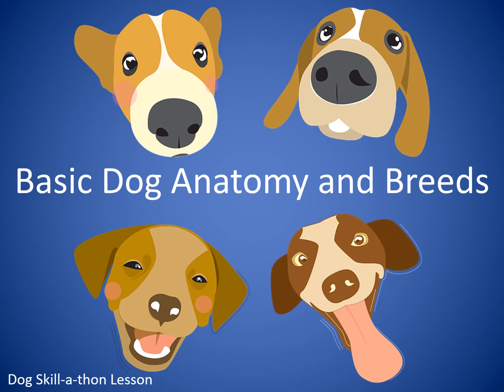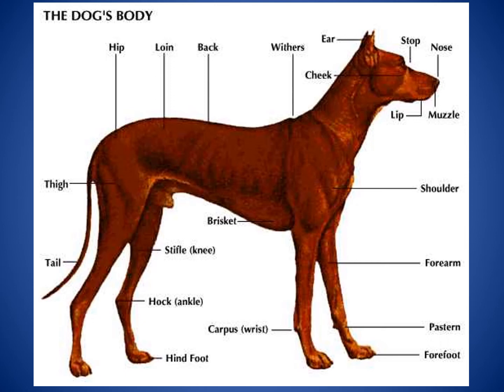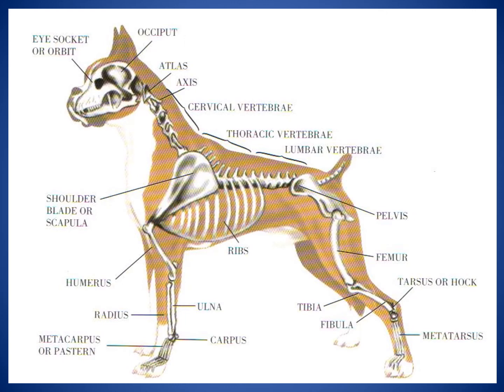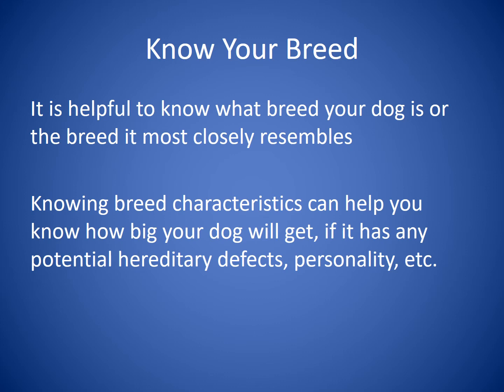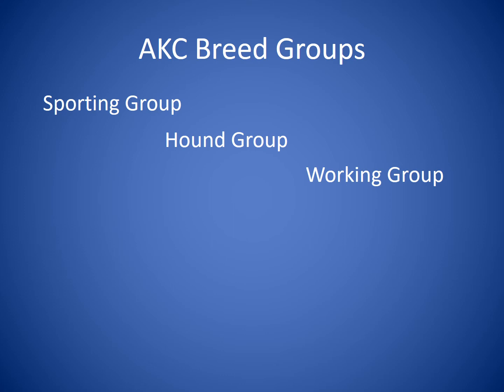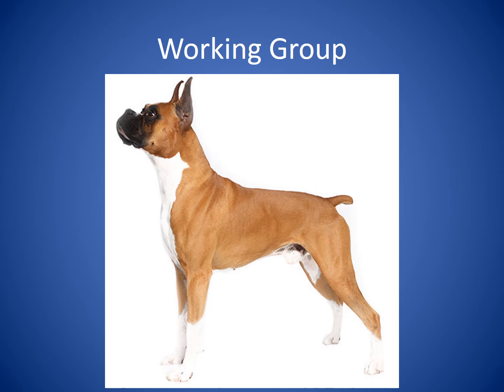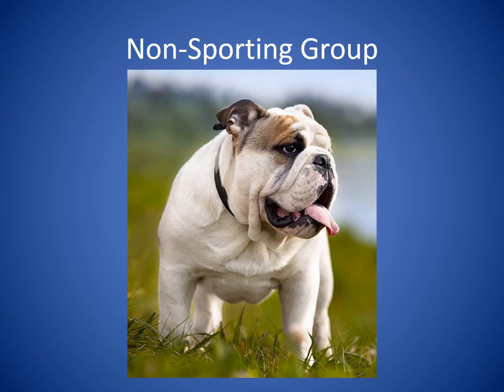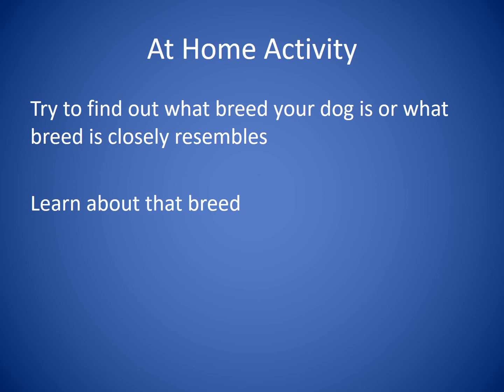4-H Dog Skillathon - Dog Anatomy and Breeds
learn about basic anatomy and dog breeds as you study for the 4-H Dog Skillathon